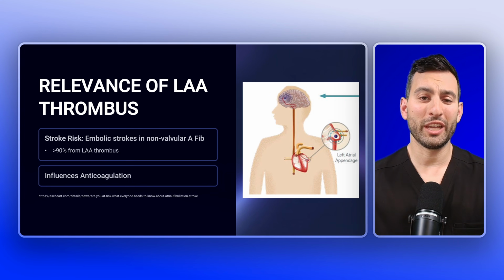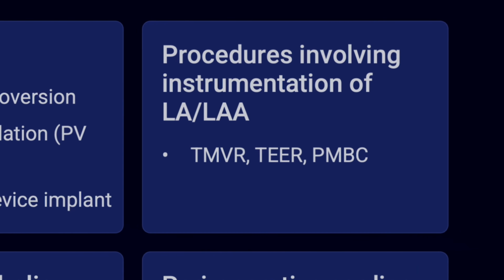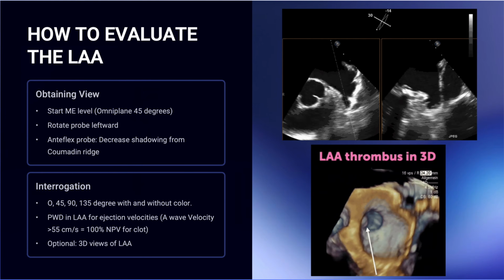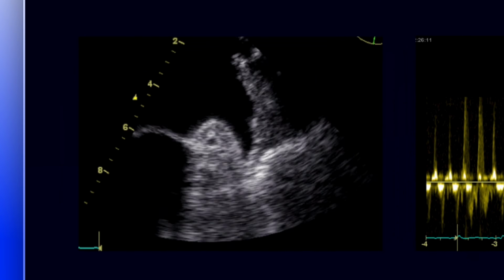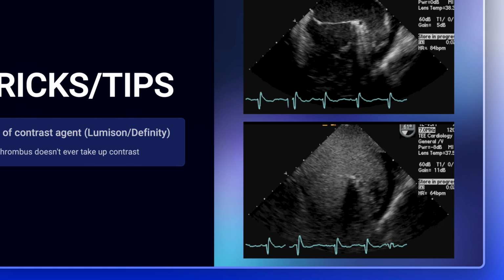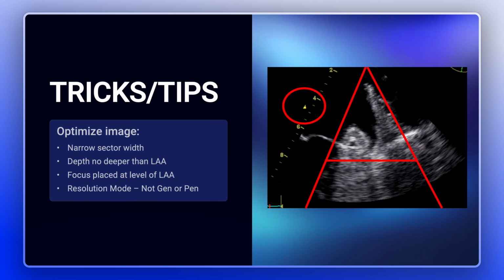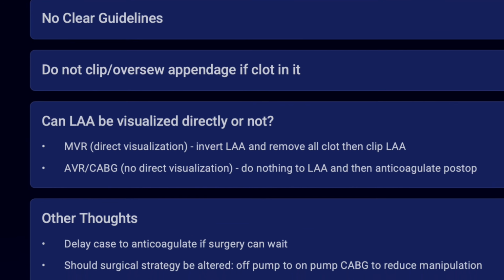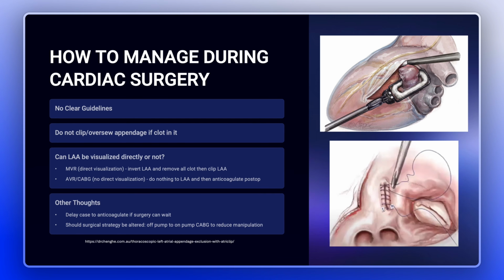19. How to Evaluate Left Atrial Appendage Thrombus With TEE (Transesophageal Echocardiography)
In Episode 19 of TEE Time, Dr. Andreas Plackis explains how to evaluate the left atrial appendage (LAA) for thrombus using transesophageal echocardiography (TEE) and why it matters for stroke prevention, anticoagulation decisions, and intraoperative planning. He reviews key risk factors (atrial fibrillation, low-flow states, mitral stenosis), outlines when dedicated LAA imaging is essential, and presents a systematic TEE approach including multiplane views, Doppler velocity assessment, contrast use, and differentiation of spontaneous echo contrast, sludge, and true thrombus. When thrombus is discovered intraoperatively, management depends on surgical access and clinical context, with strategies focused on clot removal when feasible or anticoagulation and minimizing embolic risk when access is limited.

* 00:00 How to Rule Out LAA Thrombus on TEE (Episode 19 Intro)
* 00:48 Why LAA Clots Matter: Stroke Risk & Anticoagulation Implications
* 01:12 Risk Factors & When to Look: AFib, Low Flow States, Procedures
* 02:44 TEE Accuracy, Limitations, and the Differential for an LA/LAA Mass
* 03:50 Step-by-Step TEE Exam: Views, Color, Doppler Velocities, and 3D
* 05:16 Normal vs Thrombus Examples: What It Looks Like on TEE
* 06:30 Tips & Tricks: Contrast, Color Scale, Multi-Angle Sweeps, Image Optimization
* 08:31 SEC vs Sludge vs Thrombus: How to Tell Them Apart
* 09:56 Intraoperative Management: Surgical Options and Risk Tradeoffs
* 11:41 Wrap-Up, Next Episode Preview, and Subscribe